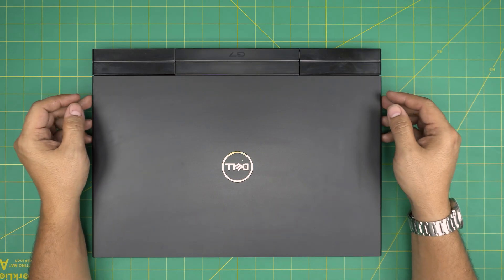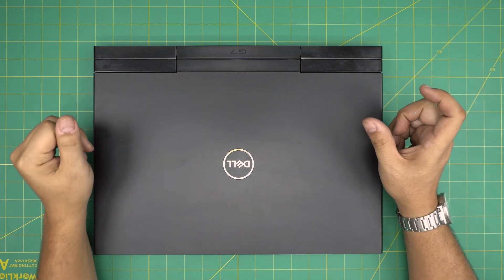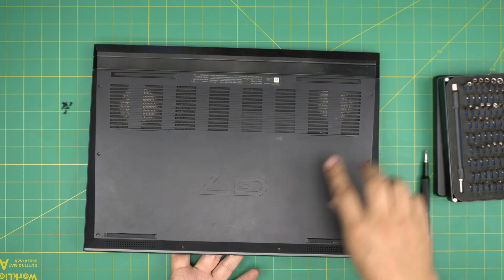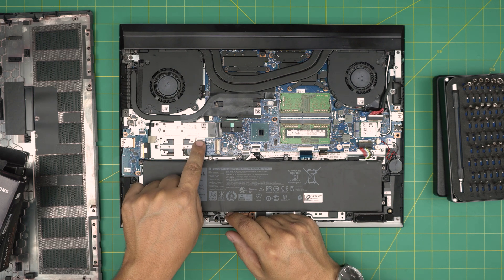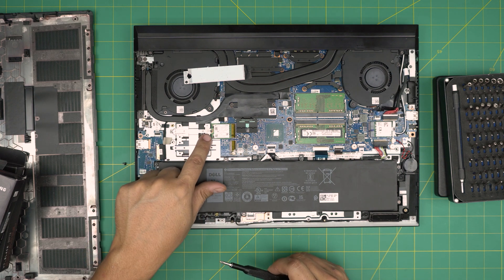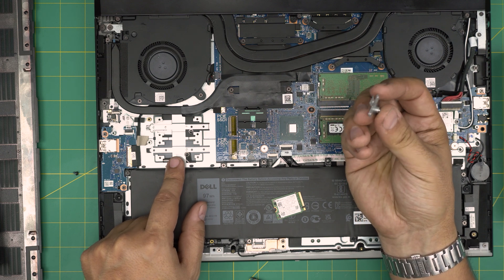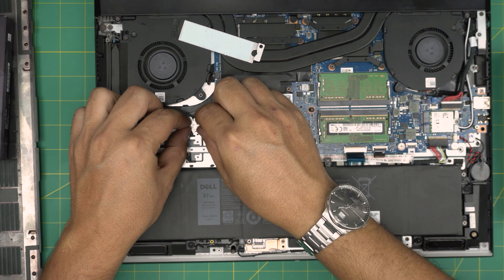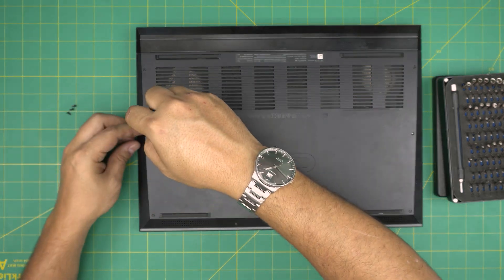How to Upgrade Storage SSD - HDD for DELL G7 7700 Reg,p46E001 Laptop | Step by Step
In this video i will show you How to Upgrade Storage SSD - HDD for DELL G7 7700 Reg,p46E001 Laptop | Step by Step

› Bitcoin: 1Gc6ekScTjvcnSHoFGvu7nbBo3cyYzfsAL
› Ether (ETH): 0x9dd9F855DAE0586980Ef7786E53e4E275BdC6985
› Litecoin (LTC): LTFQ14vaan4Fc3QqW3cn4NnWV7cvgrXWhk
› Bitcoin cash (BCH): qp4mecuy2q2rqvctdpuv5m0m05y6r8g64c3a48gf78
› TrueUSD (TUSD): 0x9dd9F855DAE0586980Ef7786E53e4E275BdC6985
› XRP (ripple) : rNBVHSfb3iZXYaWm491zVBzYfaxnNnAoCs
› Doge coin: DGspV9CkUqYJUb4ygNVz4aekmgmq5i12Pe